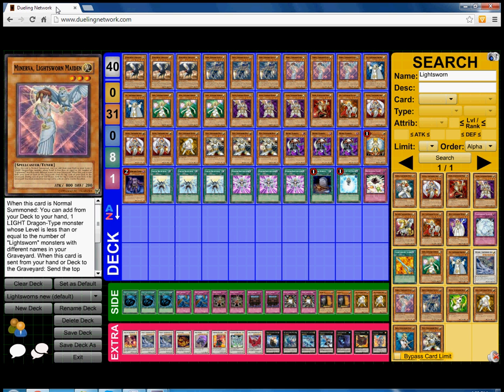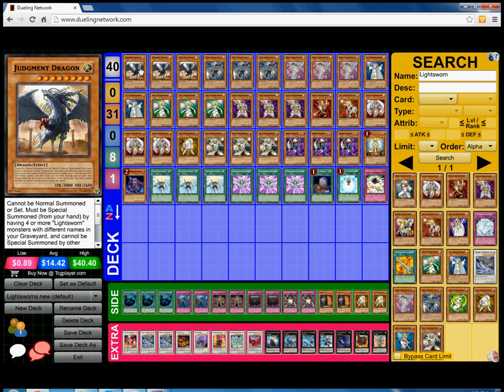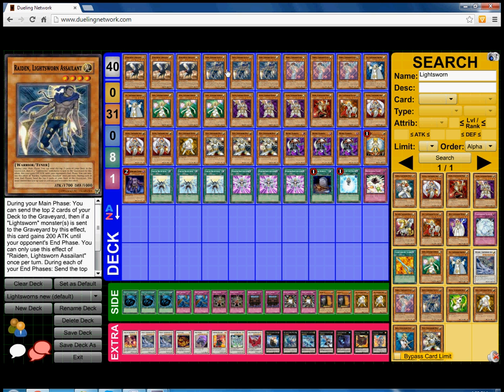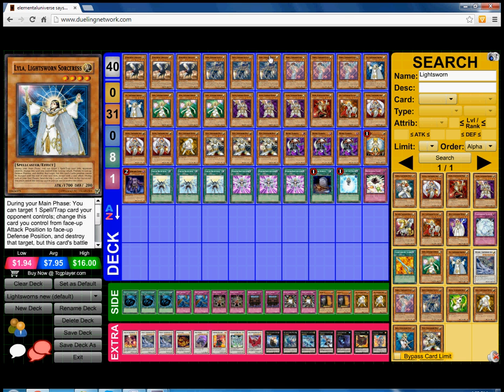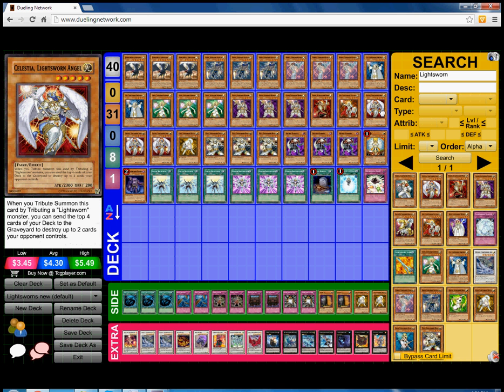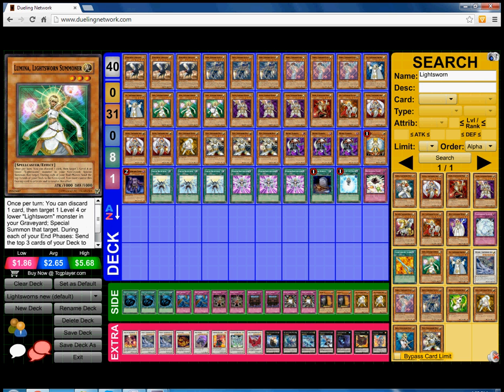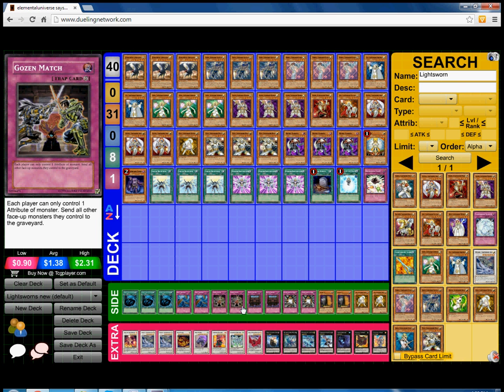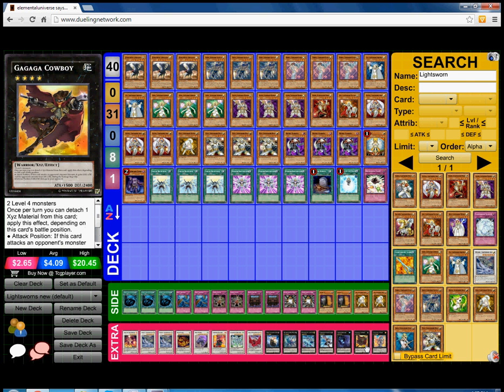*YuGiOh* New Lightsworn Deck Profile January 2014 Banlist (LEGACY OF THE VALIANT)